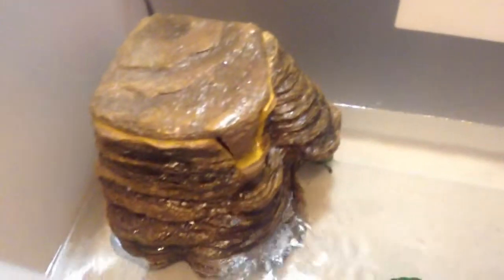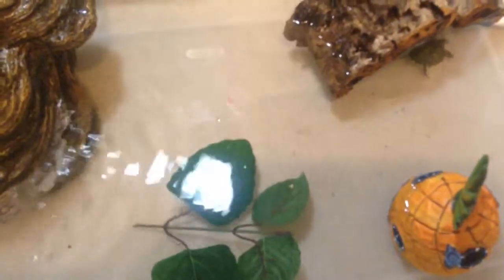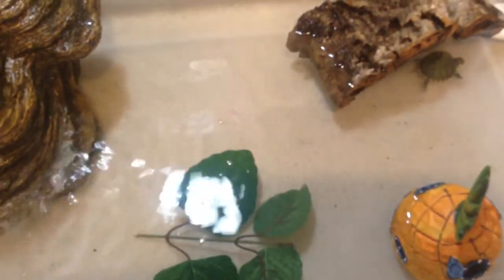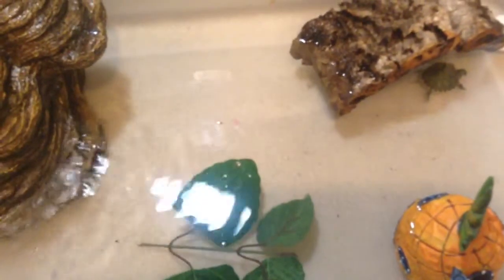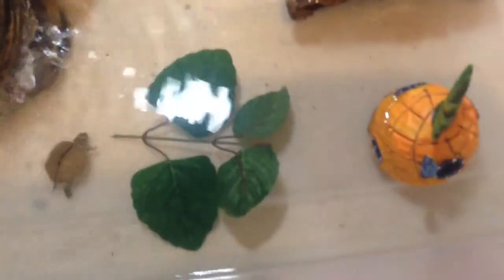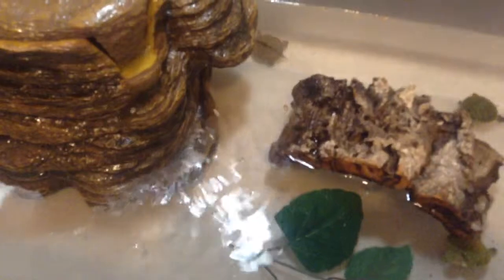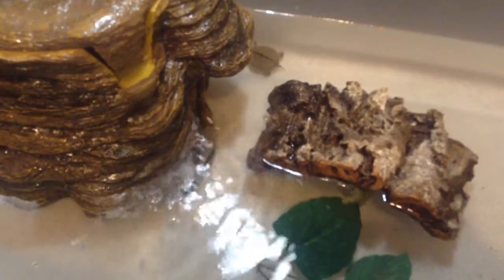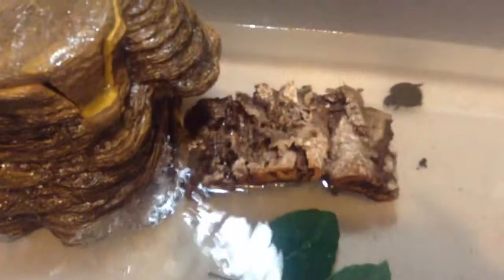New turtle stuff and a GIVEAWAY plzz watch!*CLOSED*